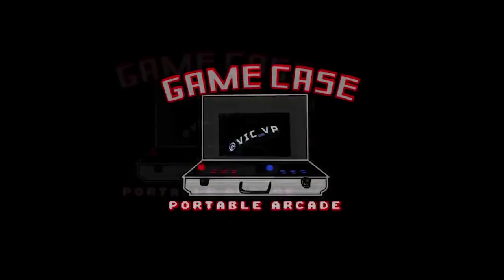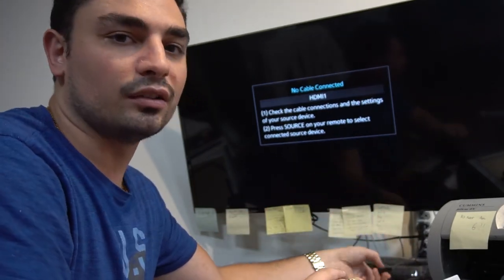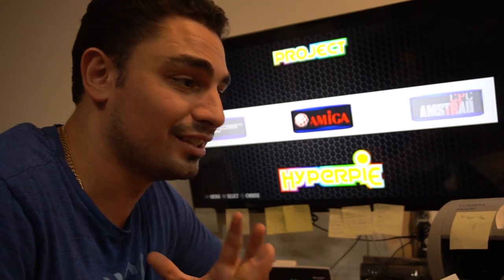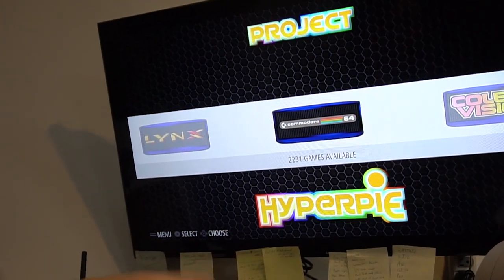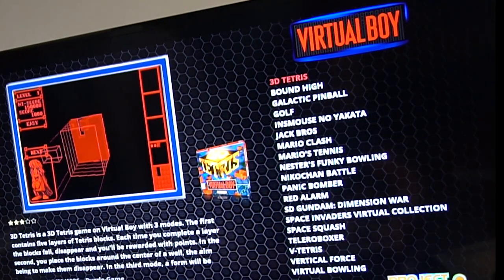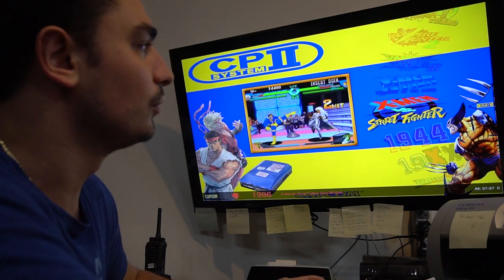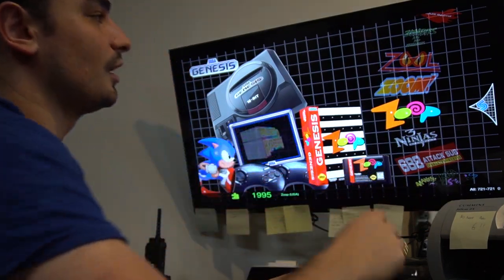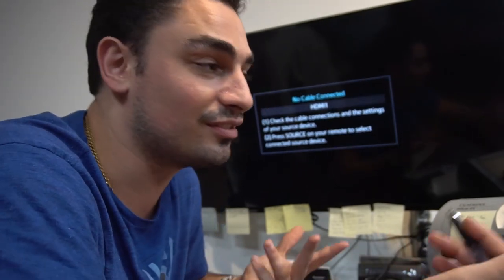128gb mini nes and mini snes killer! Gamecase Arcades newest addition!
Fan Mail:
Vic_VP
34-38 38 Street